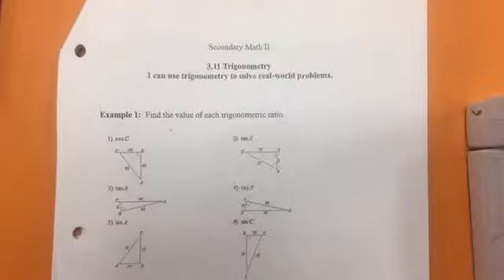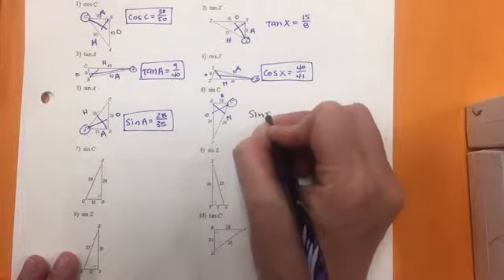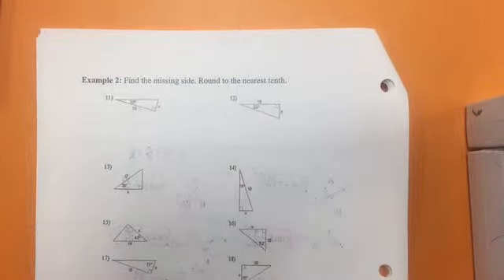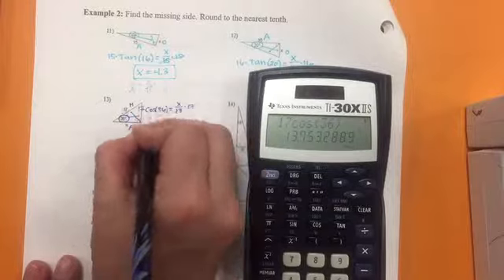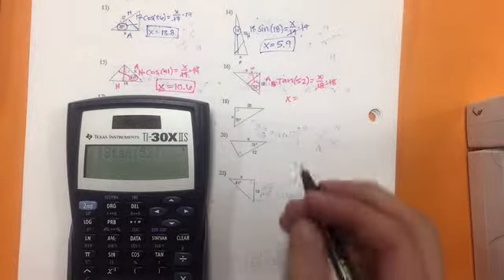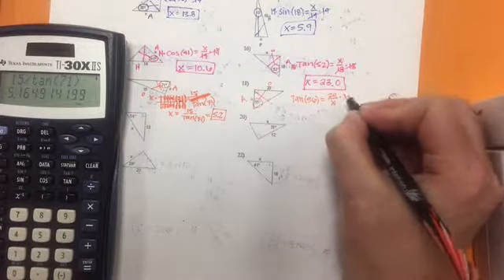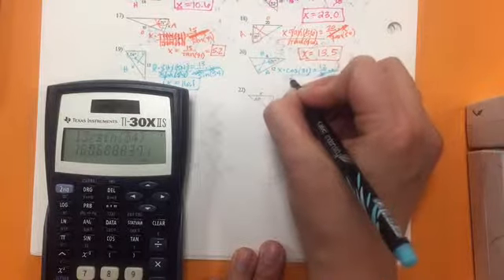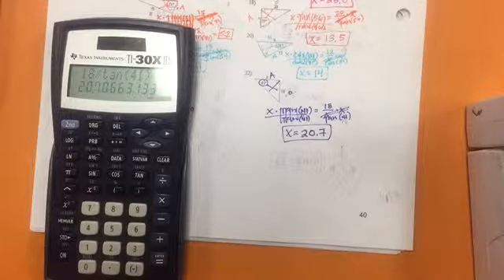Trig review part I